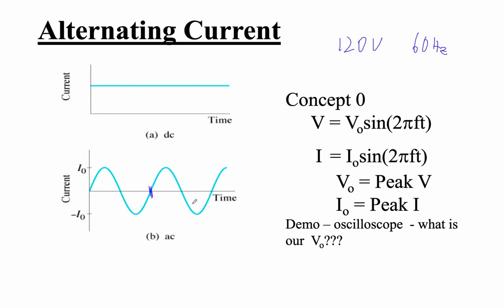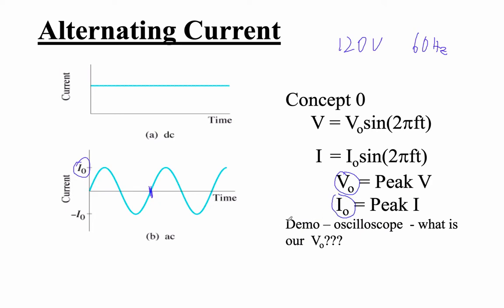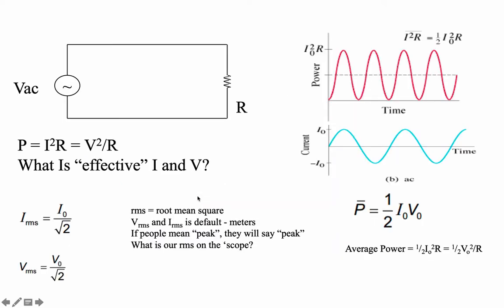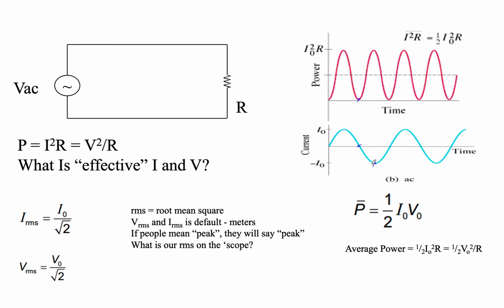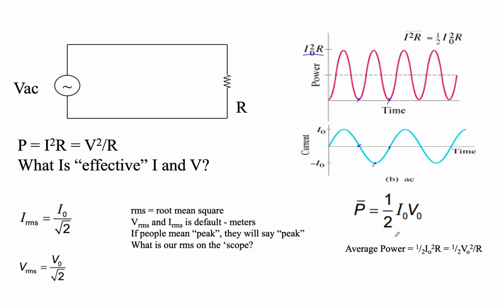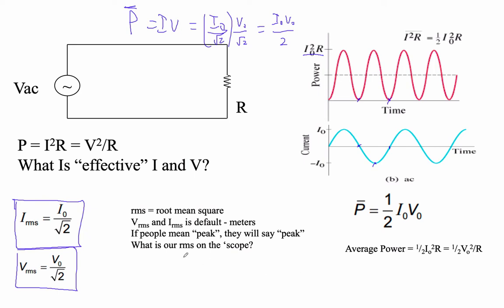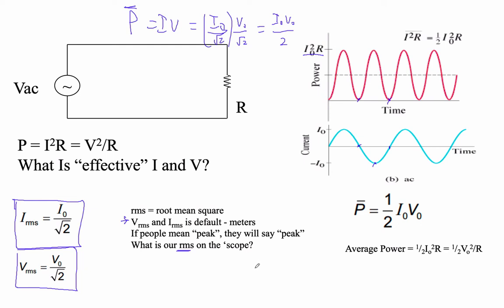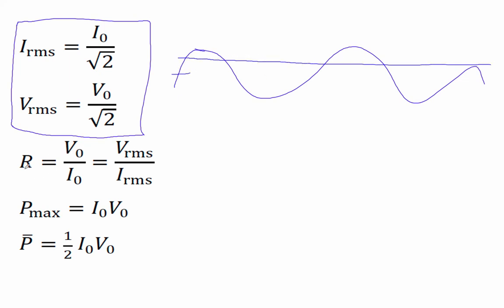HTPIB18E AC and RMS